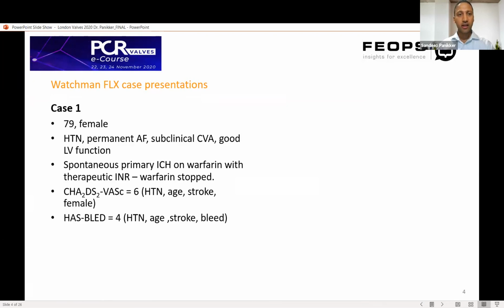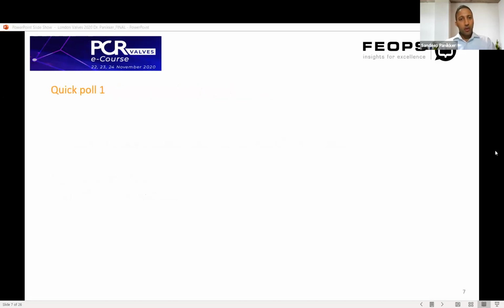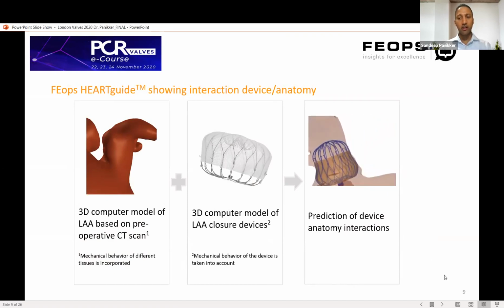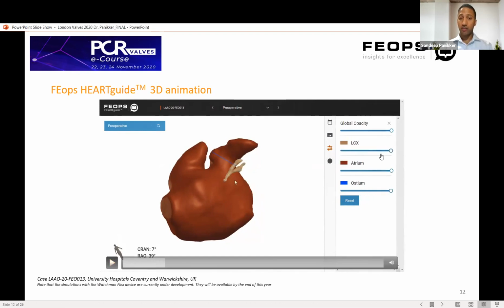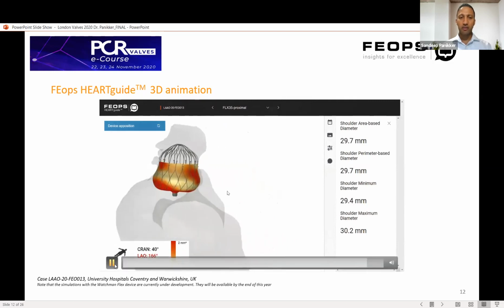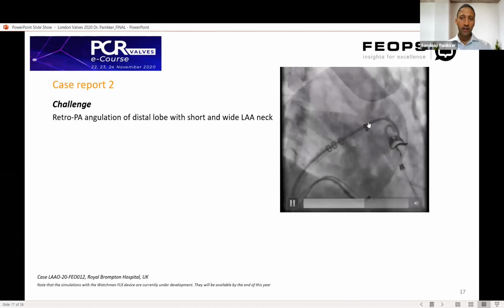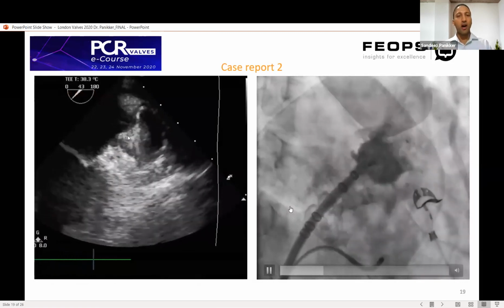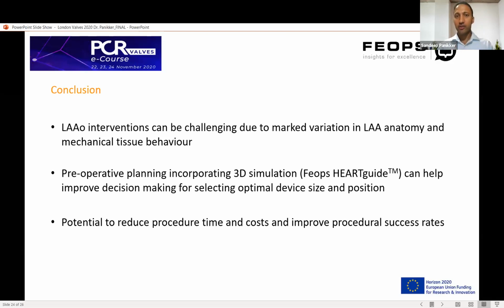LAAo with WATCHMAN™ FLX _Dr. Sandeep Panikker